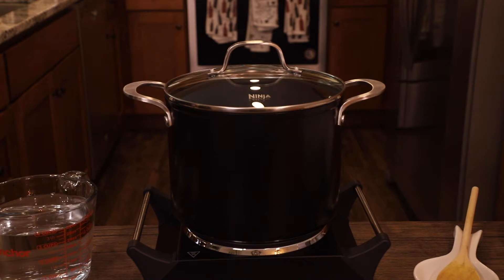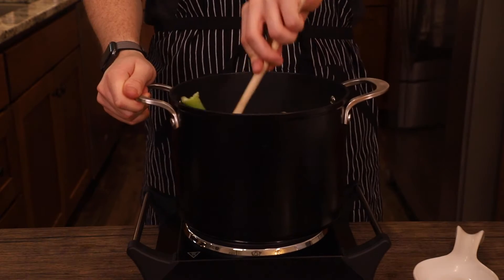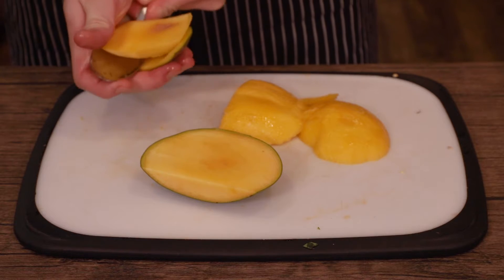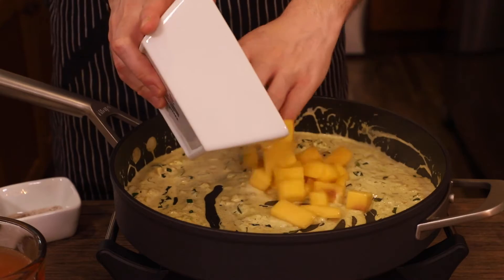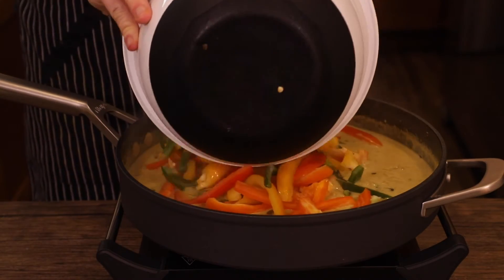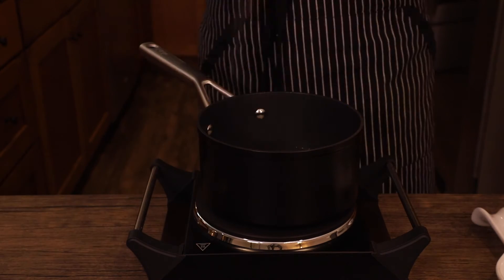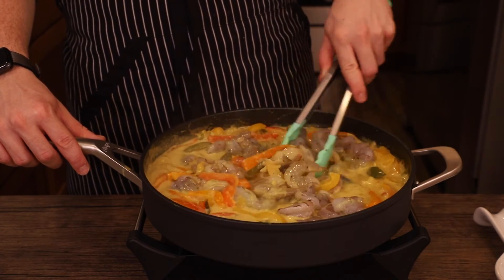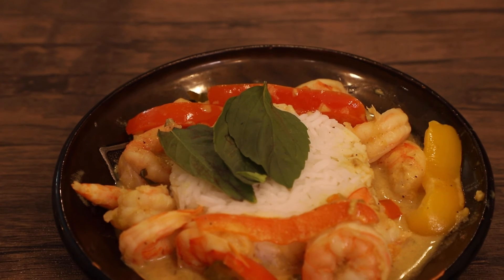Mango Shrimp Curry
One tip I forgot to mention: Curry always tastes better after it's been left overnight in the fridge, but that being said, shrimp can go bad rather quickly so take care when using this practice.

RECIPE:

INGREDIENTS

SHRIMP STOCK:

1. Shrimp Tails from 2 lbs shrimp
2. 4 cups water
3. Butter
4. Onion, Celery, Carrots with Shavings
5. Salt and Pepper

MANGO CURRY SAUCE

1. Mango, sliced up
2. Coconut Cream
3. 2 lbs shrimp
4. Cumin
5. Coriander
6. Green chili, finely chopped
7. Cardamom
8. Ground cinnamon (optional)
9. Thai Basil
10. Ginger
11. Garlic
12. Bell Peppers

RICE

1. 1 cup Jasmine Rice
2. 1.5 cups Water
3. Salt to taste

INSTRUCTIONS:

1. Remove the tails from the shrimp and set aside. Pat the shrimp dry and refrigerate.
2. Add some butter to a warm stockpot.
3. Add your shrimp tails, water, mirepoix, white wine, and seasonings, stir, cover, and bring to a boil.
4. Reduce heat to simmer and cook uncovered for at least 2 hours, preferably 4-8.
5. Meanwhile, add your ginger, garlic, basil, chili, cilantro, lime zest and juice to a mortar and pestle or food processor and crush together until you have a nice paste.
6. Peel and slice your mangoes into small cubes so they will cook down faster.
7. Add coconut cream to saucepan with mangoes and simmer until mangoes are broken down.
8. Add your stock, paste, and spices (cardamom, cumin, coriander), with some salt and black pepper, and simmer for another 30 minutes.
9. Take an immersion blender and pulse until you have a smooth mango sauce.
10. Add your bell peppers, cover with lid, and let simmer another 30 minutes or until bell peppers are cooked all the way through.
11. Make your jasmine rice. Rinse your rice out in a sieve and add to a small saucepan with 1.5 cups water and some salt. Bring to a boil, and let steam, covered, for about 15 minutes or until all the water has evaporated and rice has cooked through.
12. Once the rice is cooked, and the sauce’s flavors have married together nicely, you can add the shrimp in and stir on low heat for about 2-3 minutes or until shrimp is pink. Turn heat off immediately.
13. Serve!